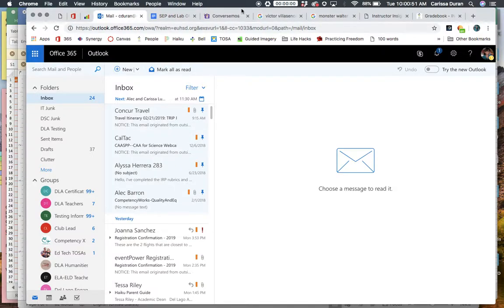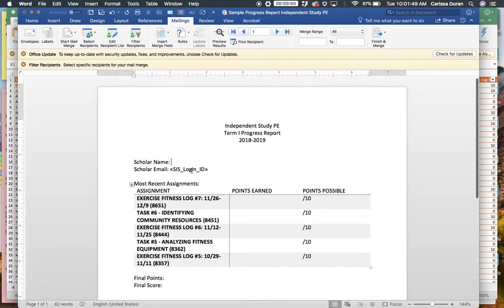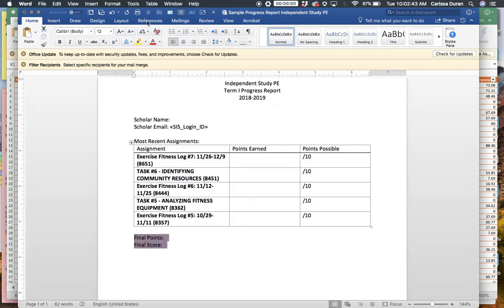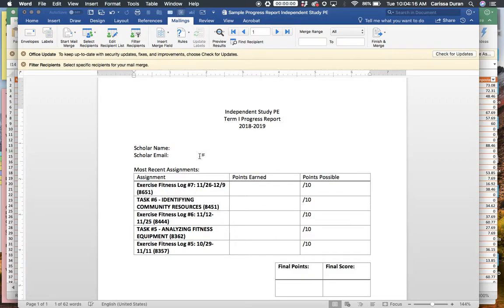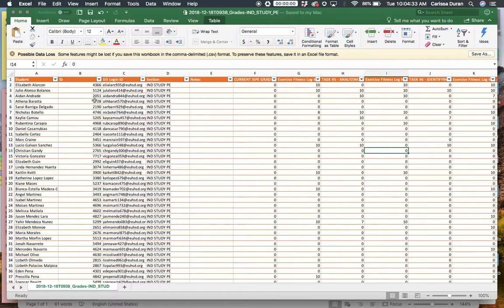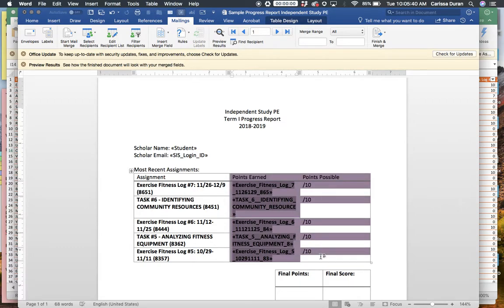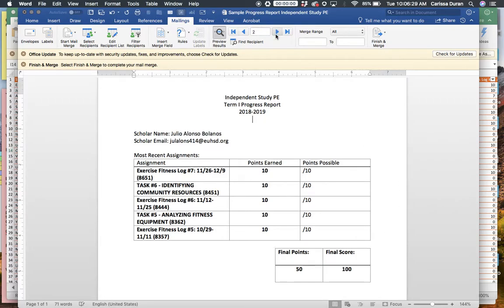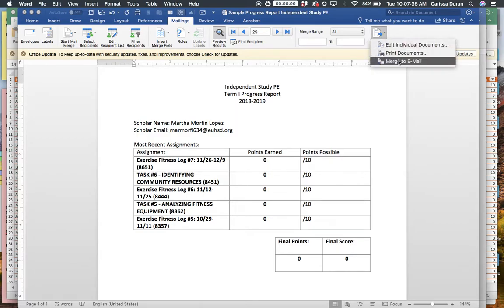Mail Merge for Grade Book